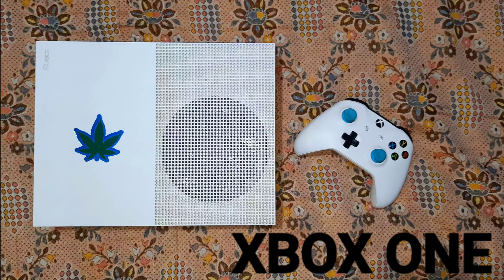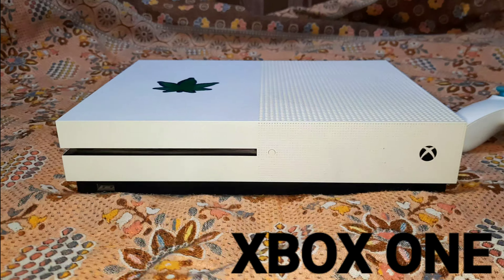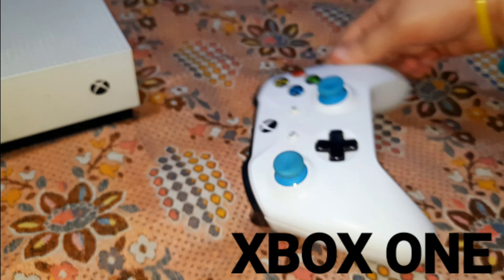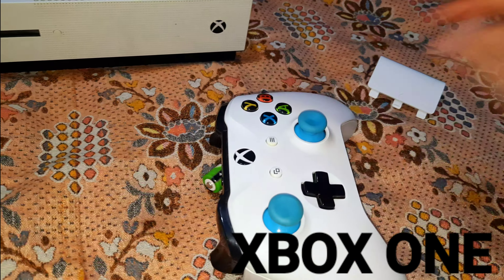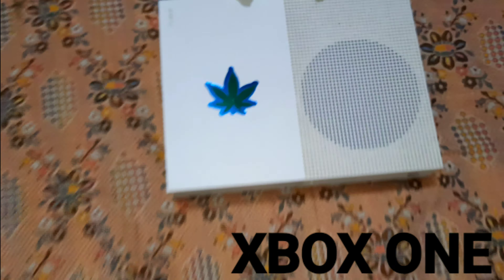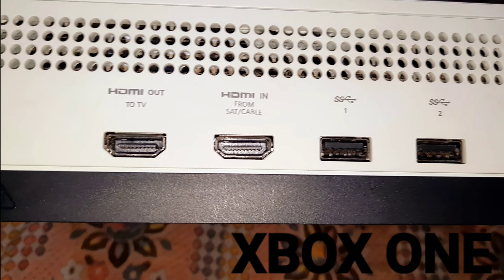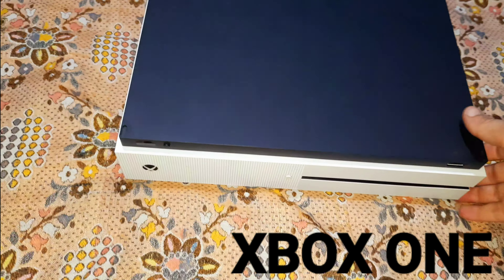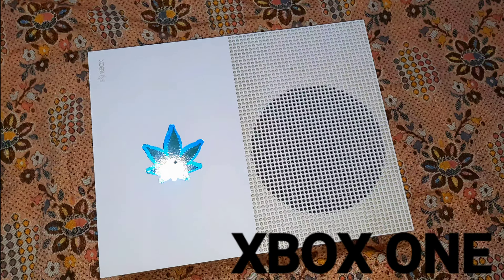Xbox one with controller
how does xbox one look like
xbox one controller
xbox with controller
xbox one controller
controller of xbox